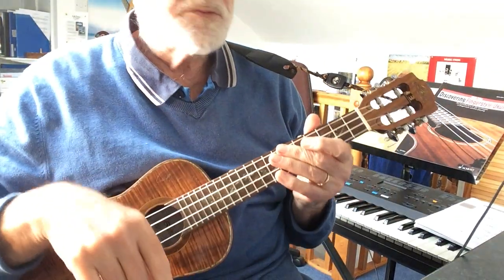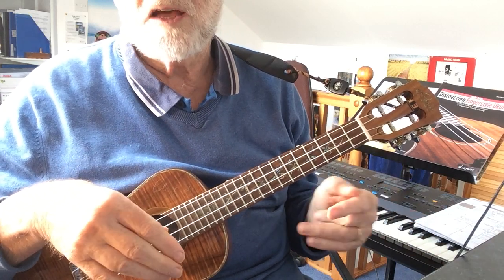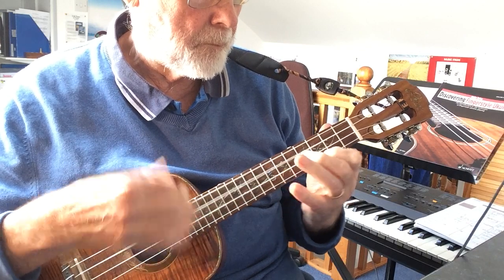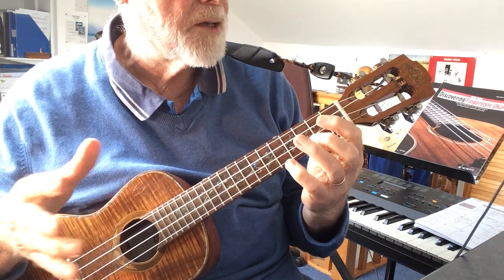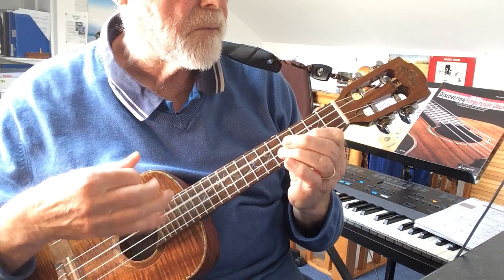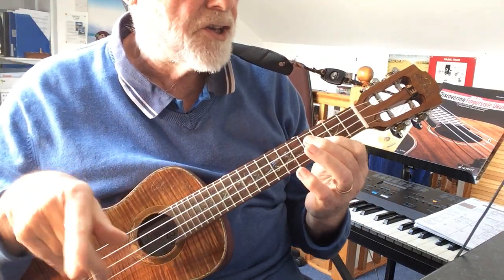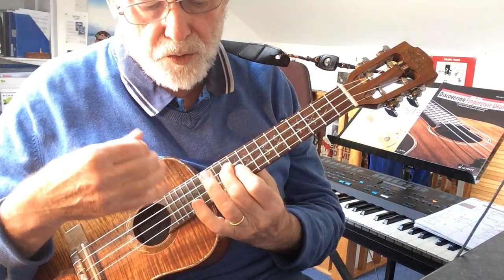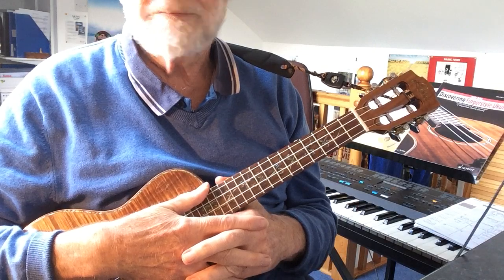(The final) Daily Ukulele Workout 80 - The SeaMaster Strum